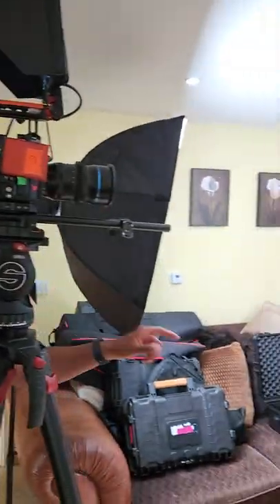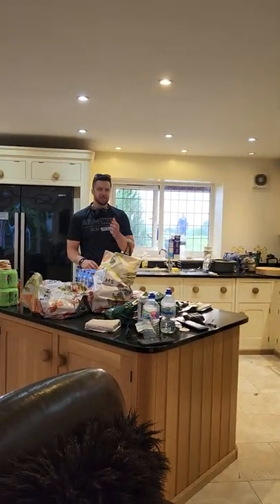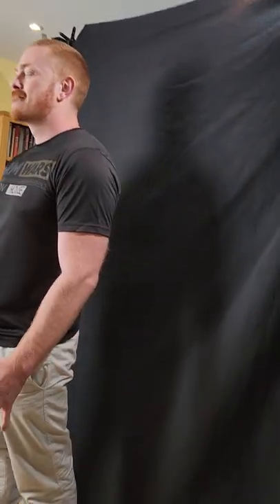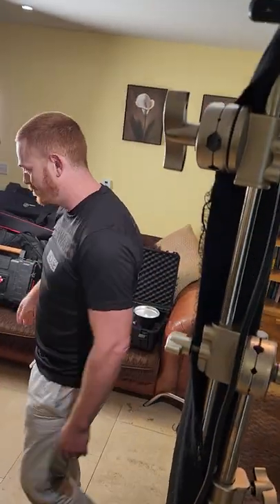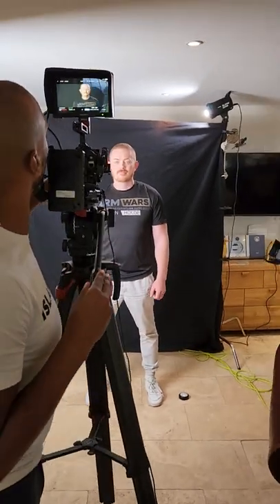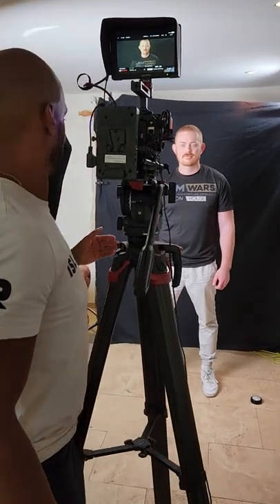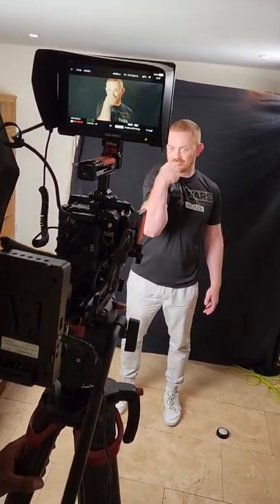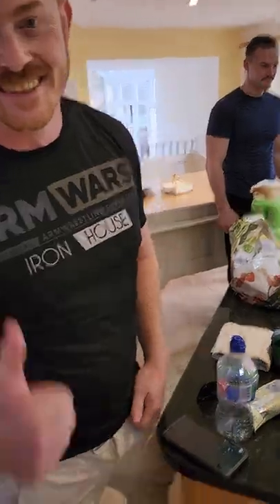ARMWARS Behind the scenes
Photo shoot time for Armwars Ironhouse